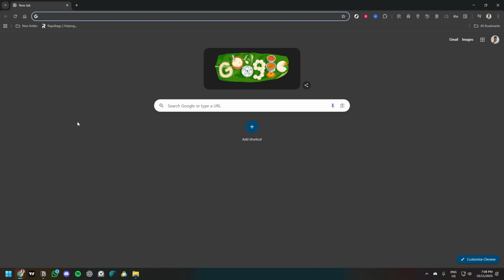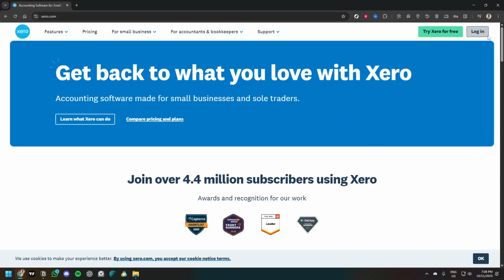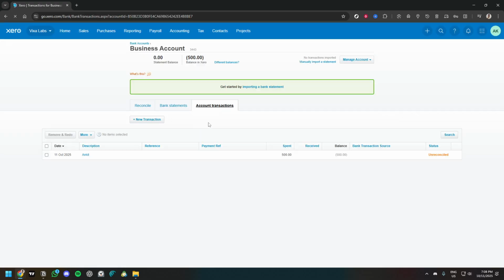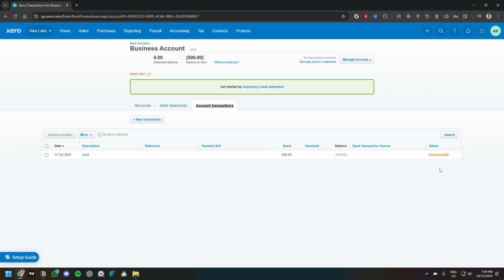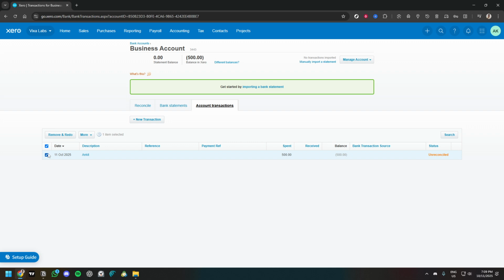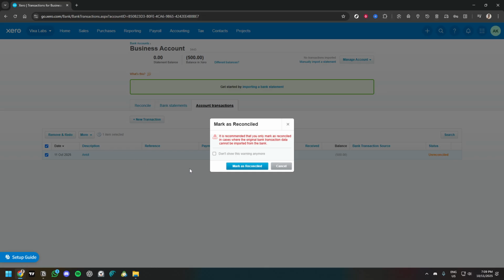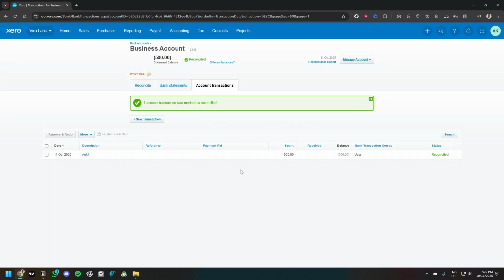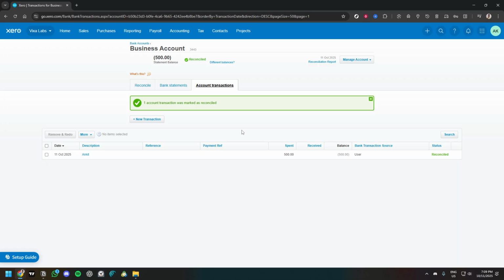How to Reconcile Manually Created Bank Transactions in Xero (2026 Guide)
How to Reconcile Manually Created Bank Transactions in Xero (2025 Guide)